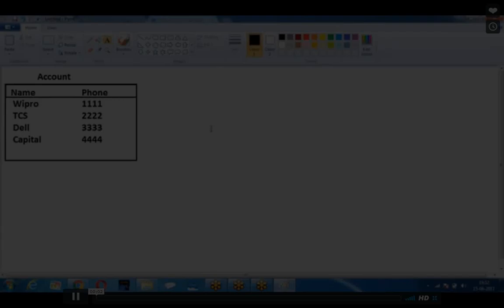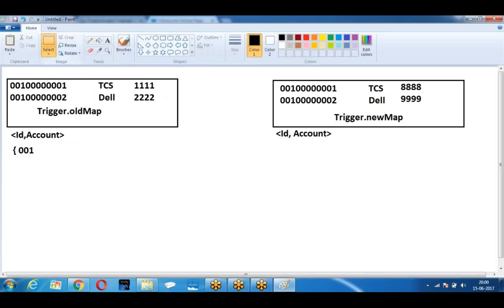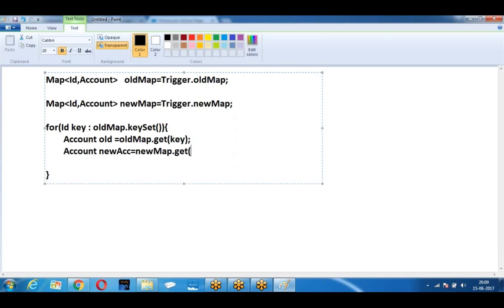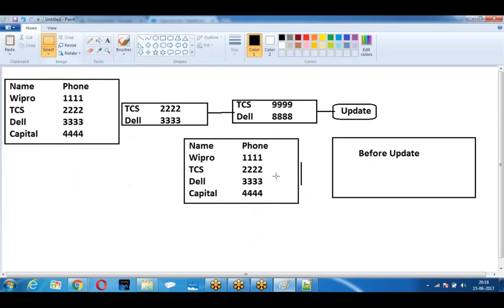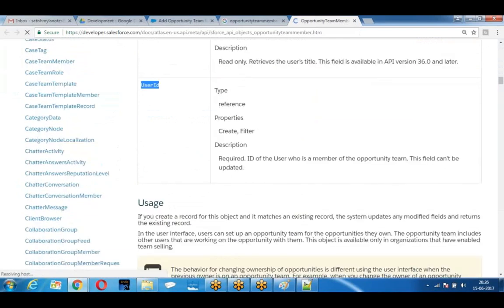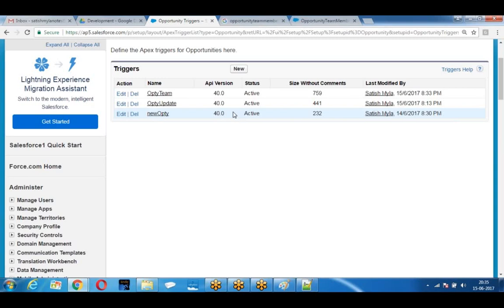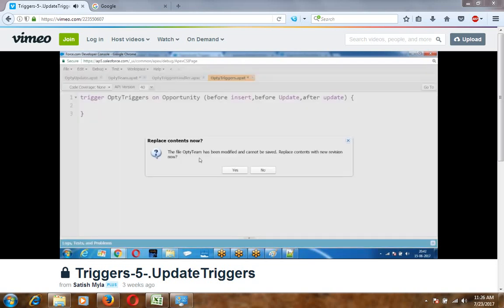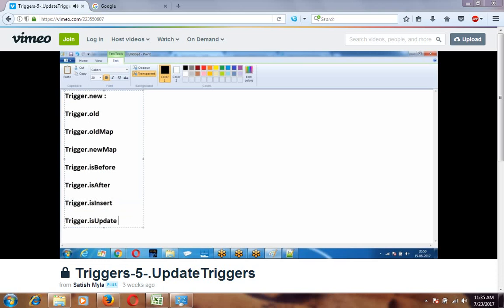salesforce trigger part-1 update